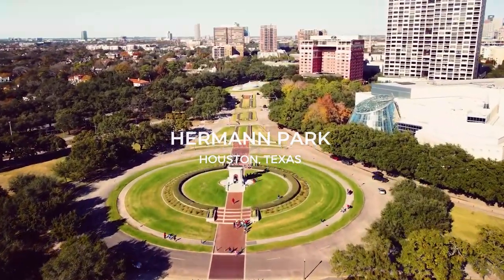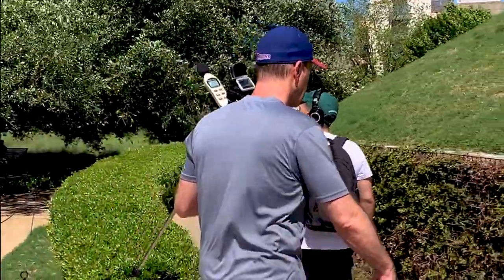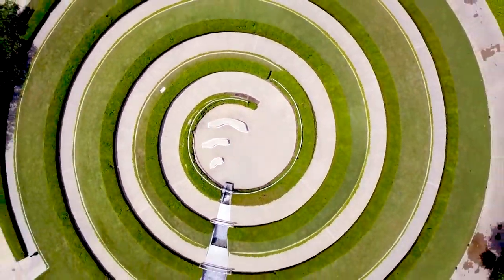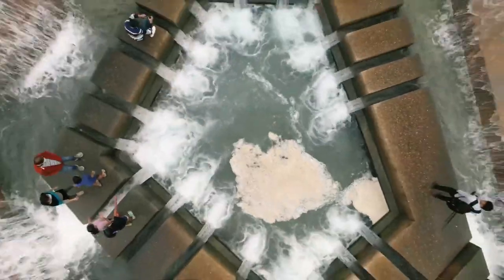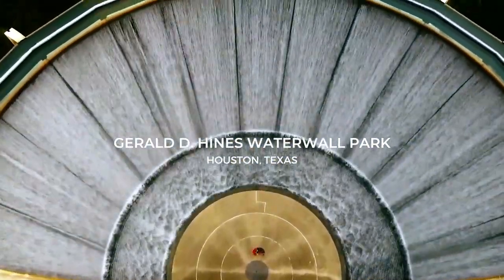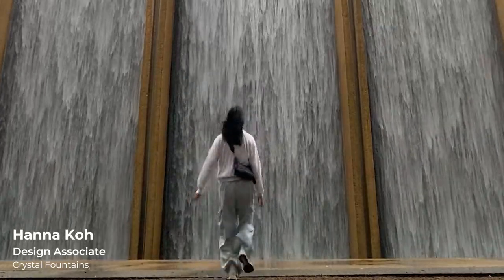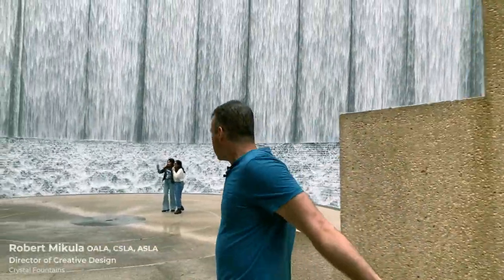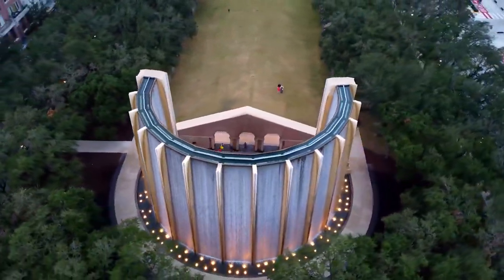White Noise Study - SWA x Crystal Fountains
In an ode to pushing the envelope of urban landscape research, we are collaborating with Andrew Gressett, Associate Designer at SWA Group and have embarked on a compelling study. The study explores the untapped potential of white noise in water features as a soothing soundscape within metropolitan cities. Andrew, an ardent music enthusiast and recipient of SWA’s prestigious Patrick T. Curran Fellowship, recognized the lack of information on the subject of sound mitigation. Together, we aim to create a holistic sensory experience for patrons of urban spaces.